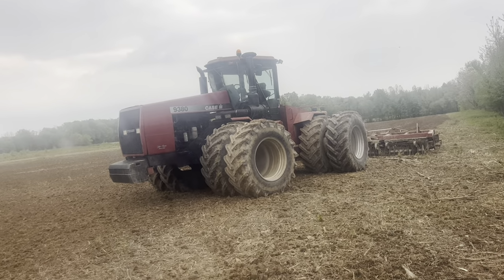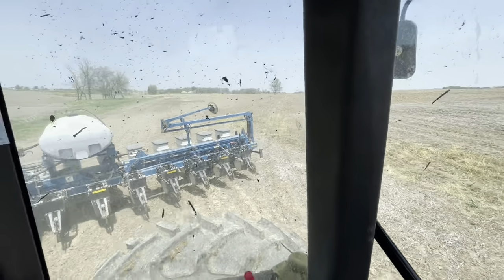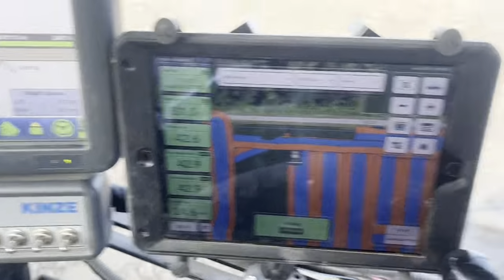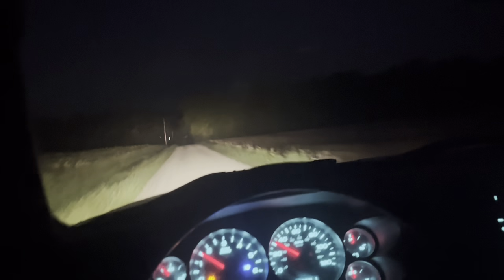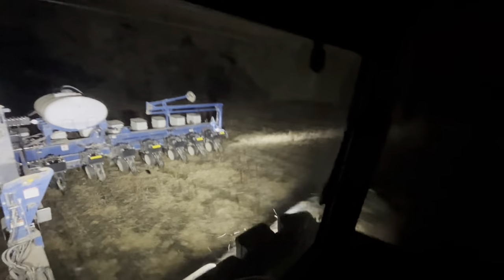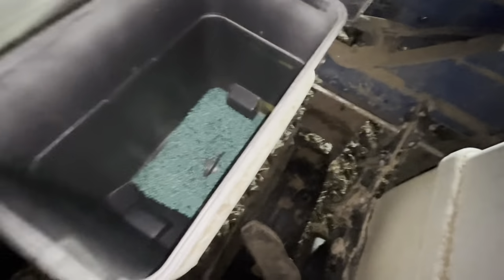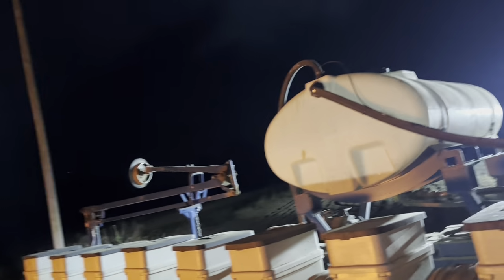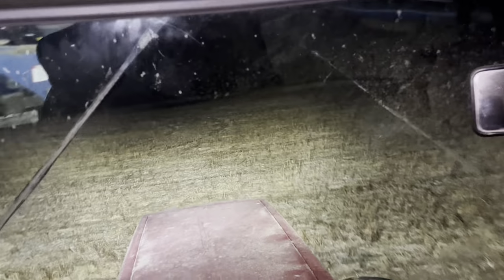Full Throttle, Wide Open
In this video, a bunch of corn gets planted